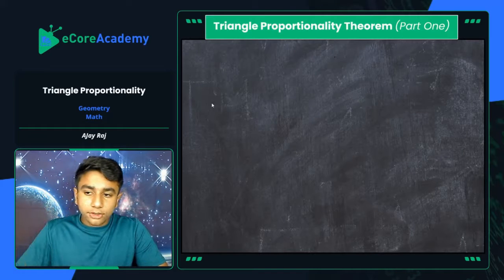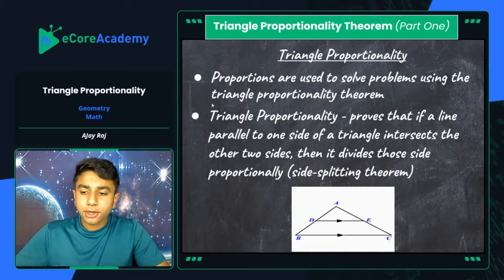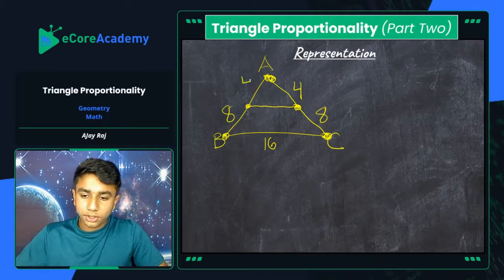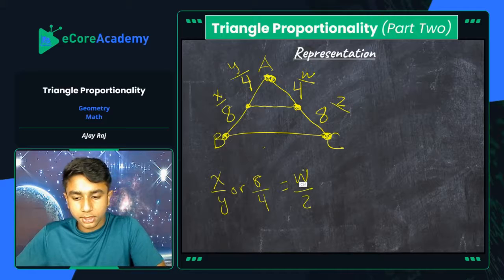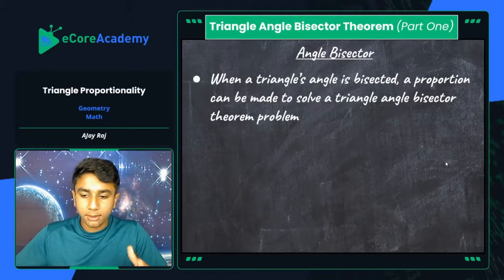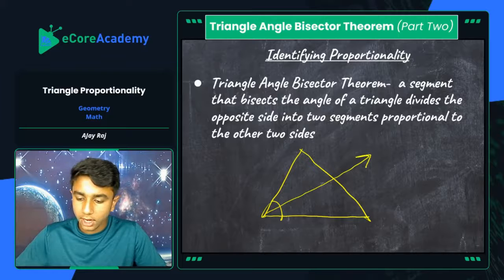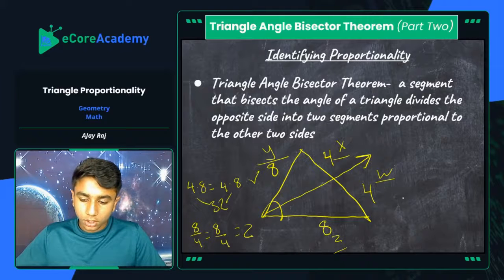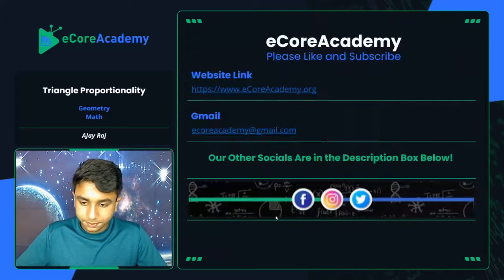Triangle Proportionality | eCoreAcademy | AJay Raj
Hi there, learners! Today we will be talking about using proportions of a triangle's side lengths to find the lengths of other unknown sides. We will also be looking at how properties of angle bisectors play into finding values that make triangles proportional.